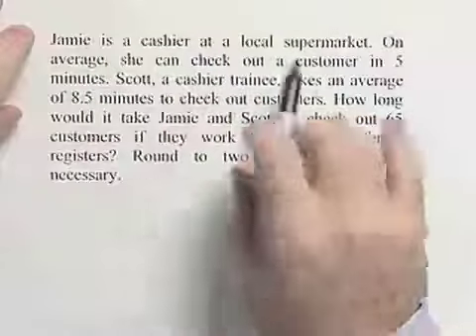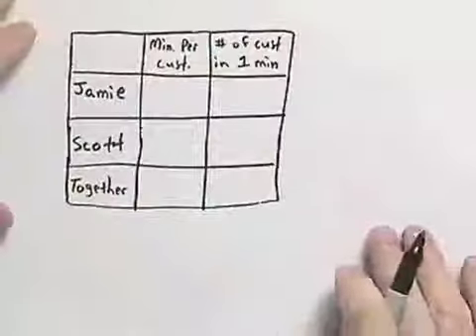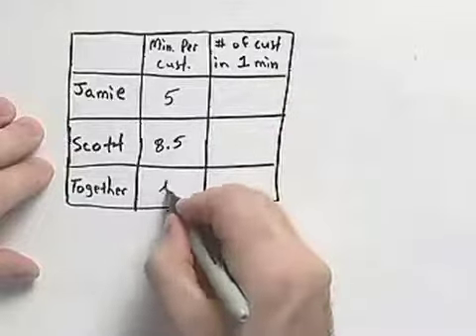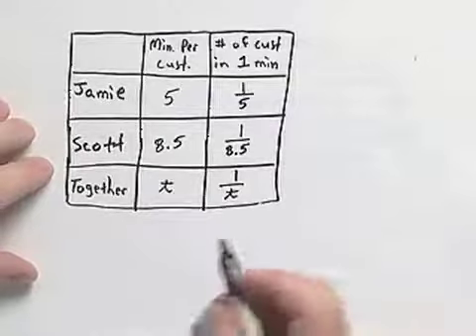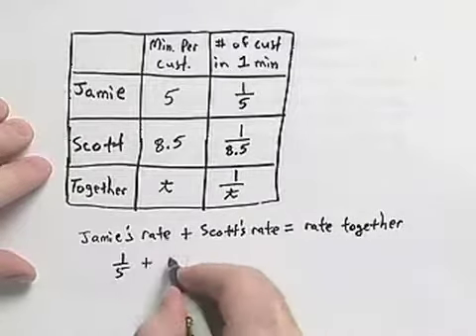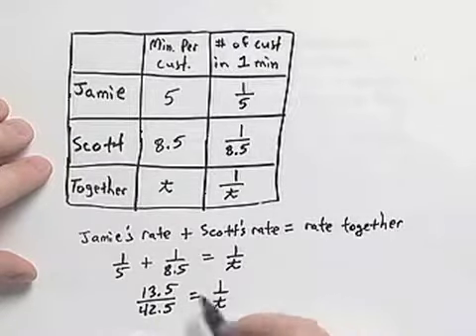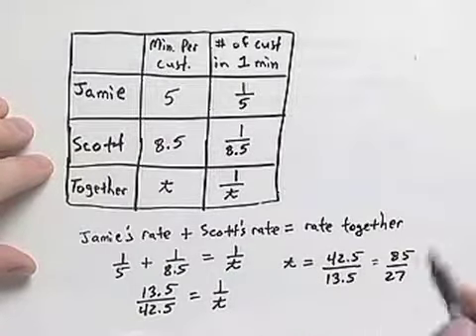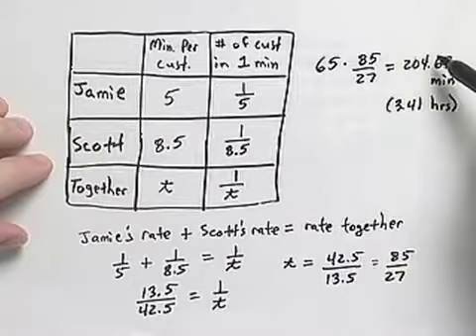Ch 1 #23 ChapterTestPrepVideos Sullivan CA EGU 6e